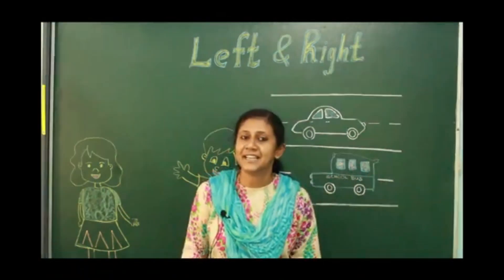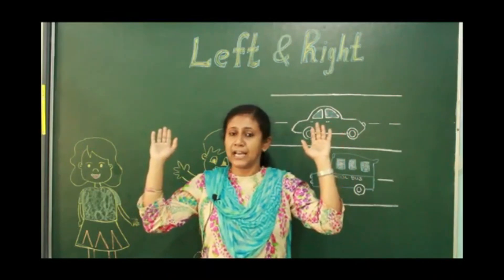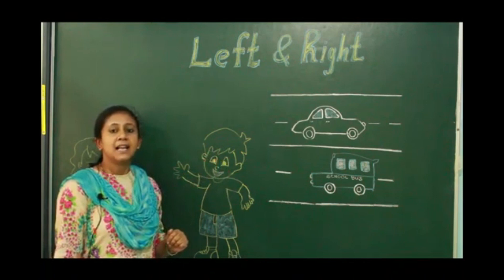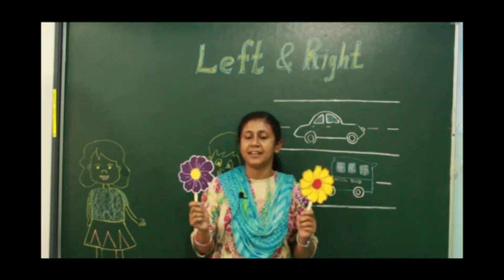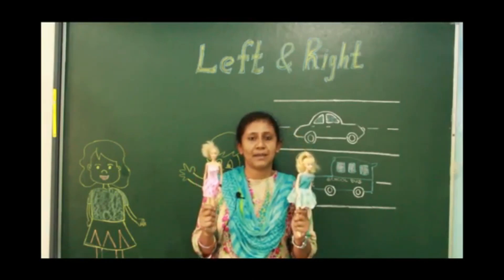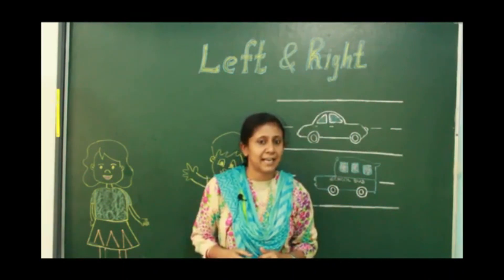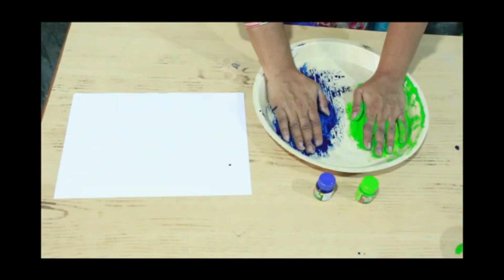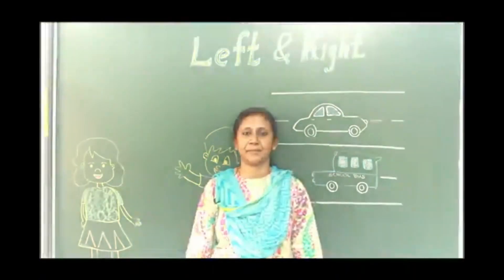JUNE 30: LKG: MATHS: PREMATH CONCEPT, LEFT AND RIGHT